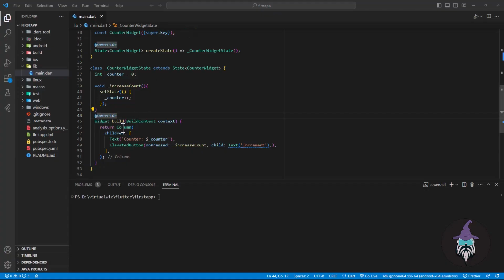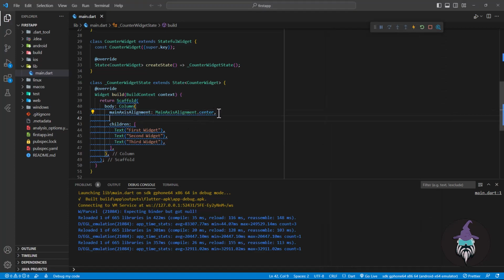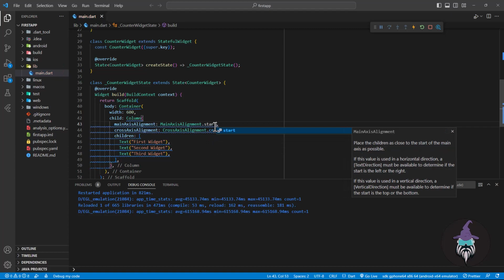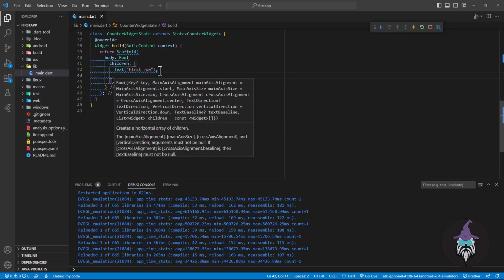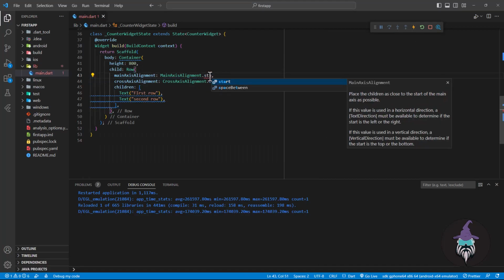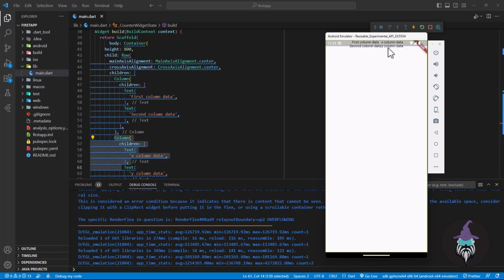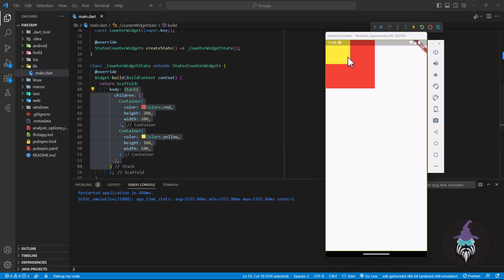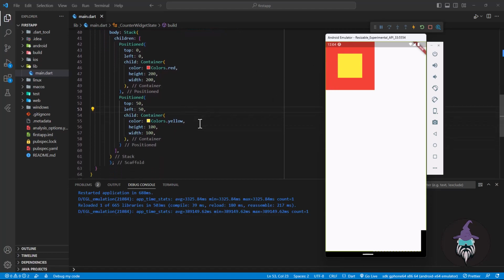Flutter Beginner to Advance Course Chapter 9: Flutter Layout Widget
Flutter widgets
flutter statelessWidget
flutter statefulWidget
What is a Column widget?
What is a Row widget?
What is a Stack widget?